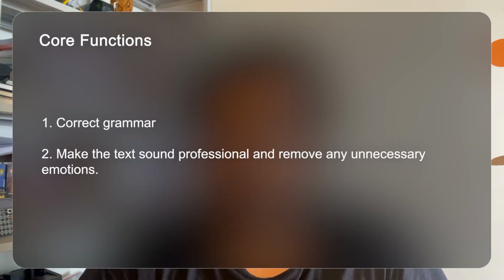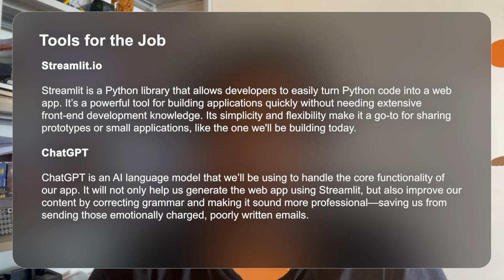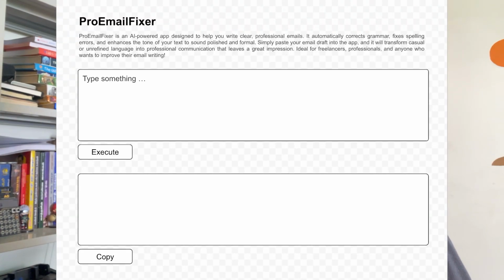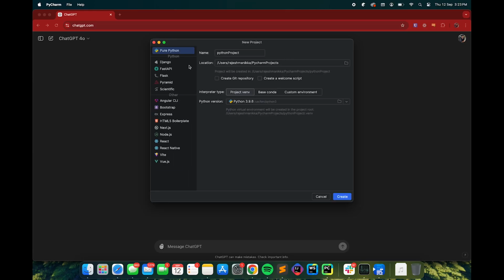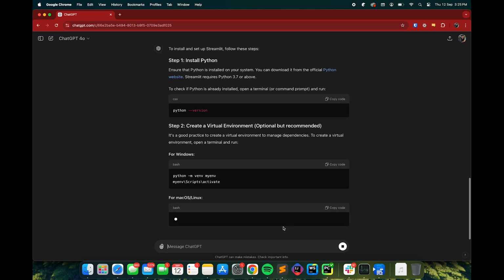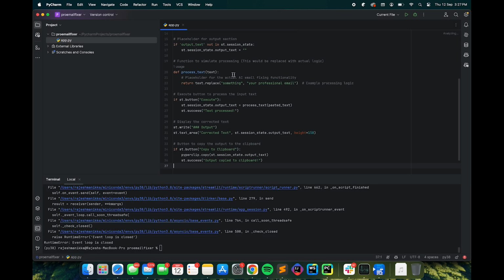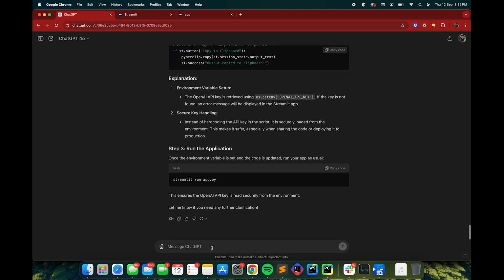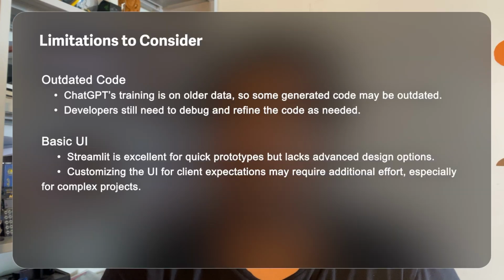Freelancer's Guide: Build Quick Proof of Concepts with ChatGPT to Win Clients!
In this video, I’ll show you how to quickly build a proof of concept (POC) web app using ChatGPT and Streamlit. As a freelancer, being able to create rapid demos can be the difference between winning or losing a client. I’ll walk you through the entire process, from setting up your development environment to interacting with ChatGPT to generate a functional web app that corrects grammar and makes text sound professional.

We’ll use:
- Streamlit.io to convert Python code into a web app
- ChatGPT to handle all the heavy lifting, including building the app and refining the content

By the end of this tutorial, you’ll have a better understanding of how to leverage these tools to impress your clients with quick, efficient POCs.

Key Takeaways:

- How to set up and use Streamlit for rapid development
- Using ChatGPT to generate code and improve text quality
- Tips for freelancers to save time and deliver high-impact results

If you’re a freelancer looking to streamline your workflow and impress clients with fast demos, this video is for you!